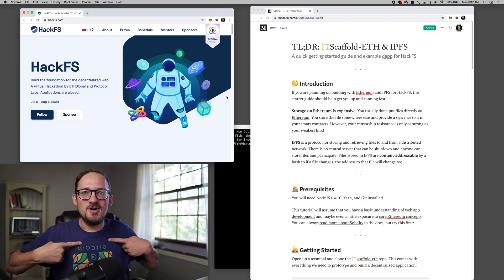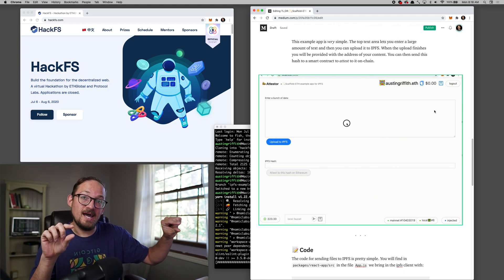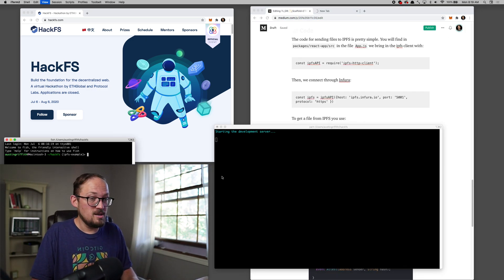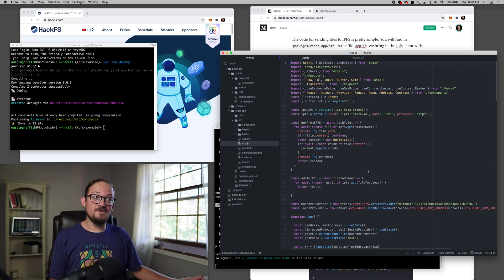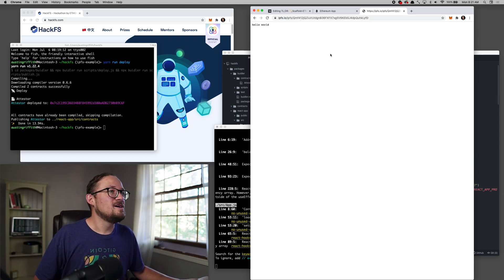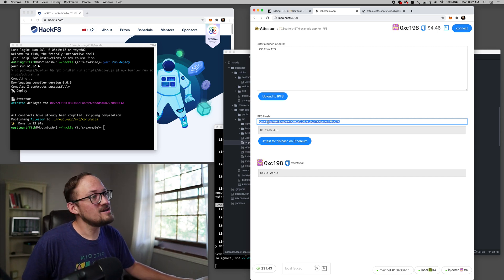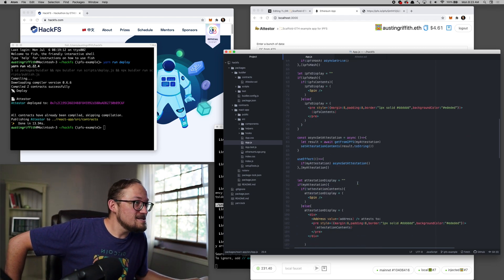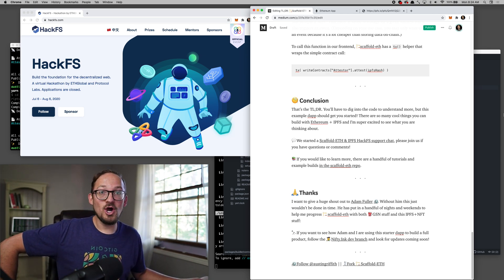🏗 Scaffold-ETH & IPFS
An example decentralized application template for HackFS!